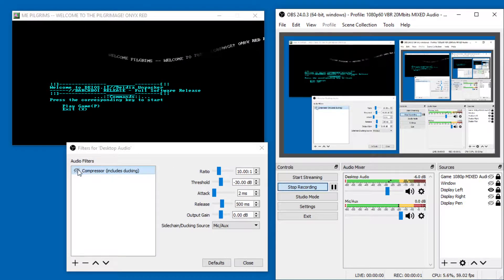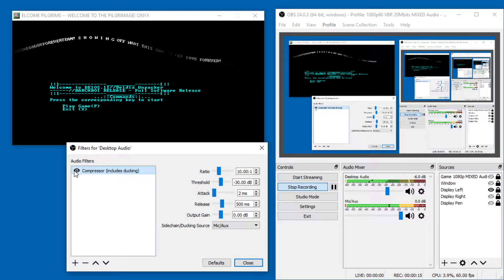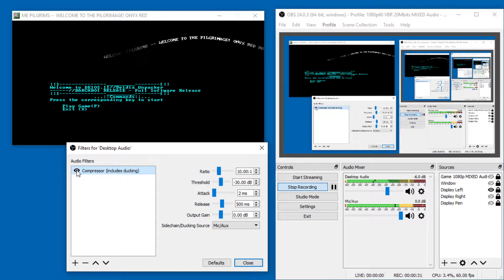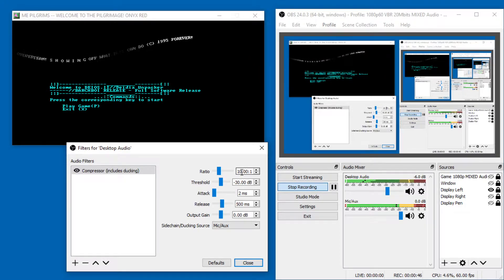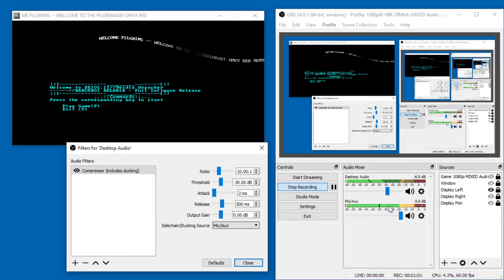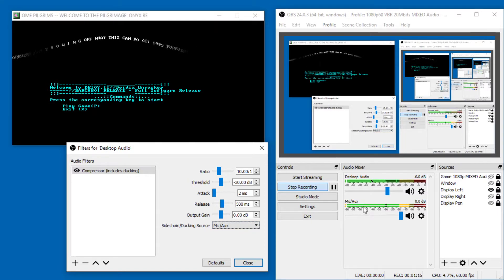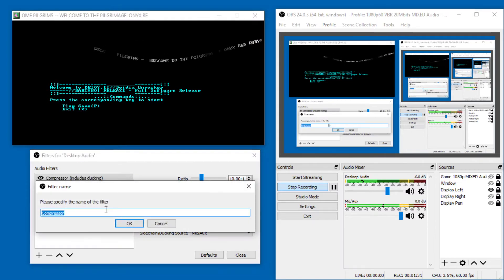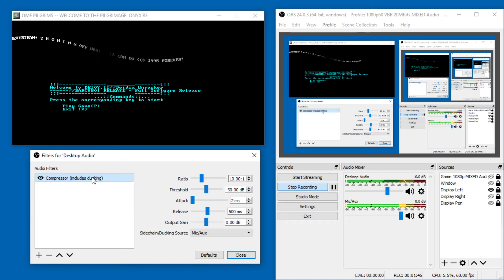How to enable OBS Auto Duck: MAKE GAME QUIET WHEN I TALK SO MY VOICE CAN BE HEARD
For making Stream Sound balanced within OBS via Audio Ducking with Side-Chain and Ducking (Guide).